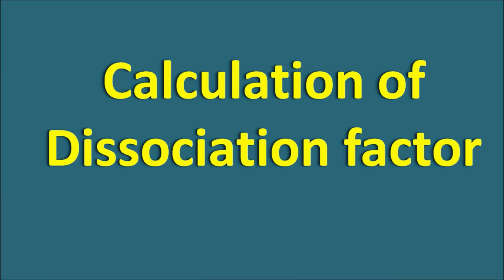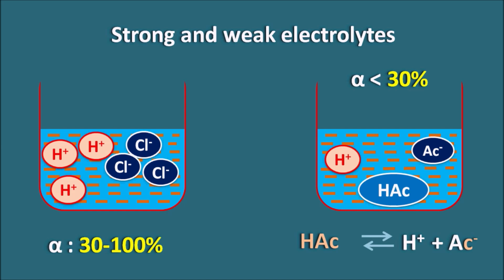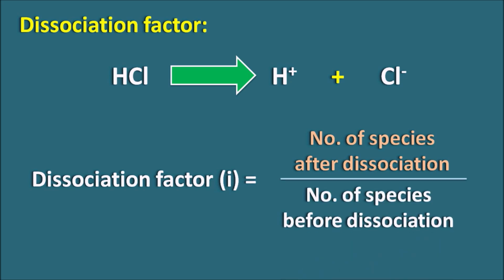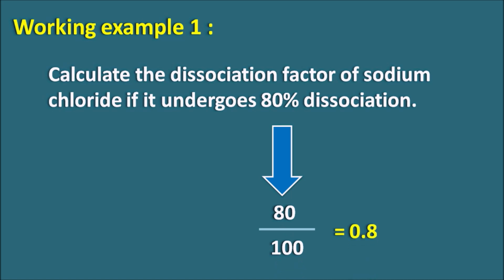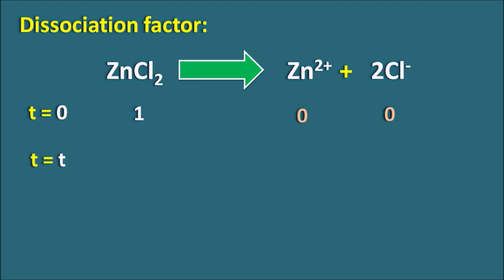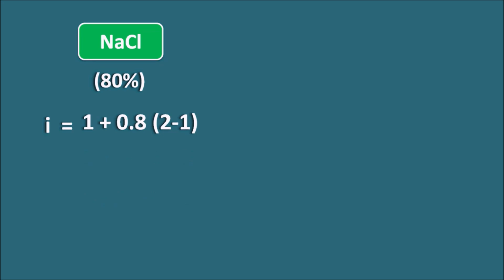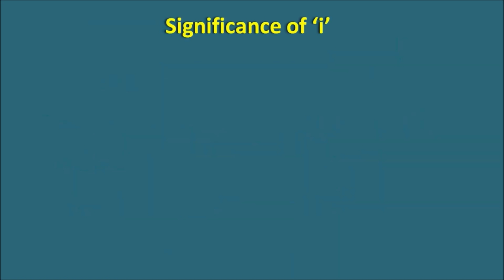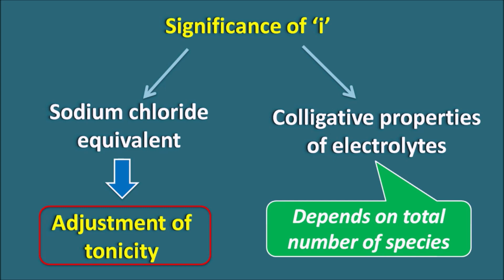Calculation of dissociation factor | Van't Hoff factor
Dissociation factor which is also known as Van''t Hoff factor plays an important role where electrolytes are involved. For instance, it can be used in adjustment of tonicity by using sodium chloride method where dissociation factor is used to calculate sodium chloride equivalent value of other electrolyte comparing with sodium chloride.

Similarly, it can also be used in estimation of colligative properties of solutions of electrolytes.

So in this video, we will see how this dissociation factor can be calculated by using chemical equation as well as by suing a simple formula in easy way.

0:00 Introduction
0:20 Strong and weak electrolytes
2:56 Effect of solvent
3:49 Dissociation factor
6:52 Working example 1
10:31 Simple formula
14:01 Significance of 'i'